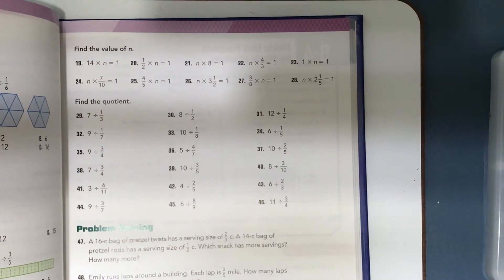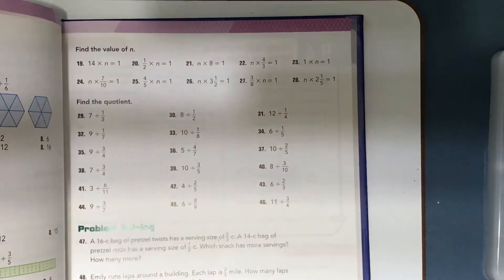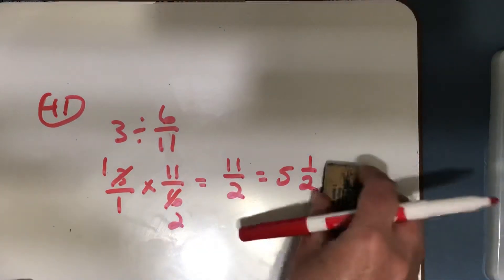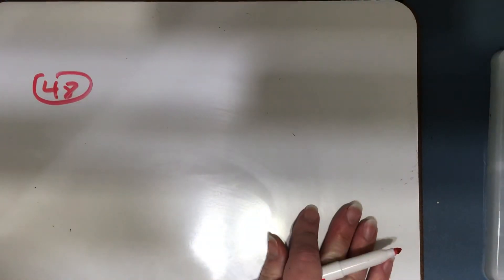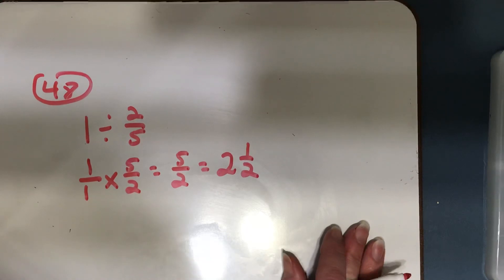Chapter 9 Quiz Review part two